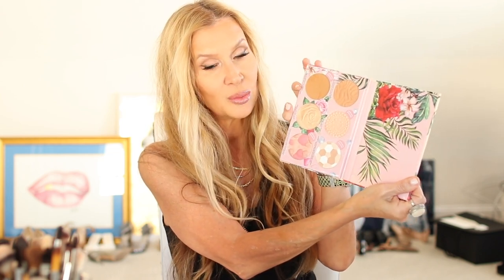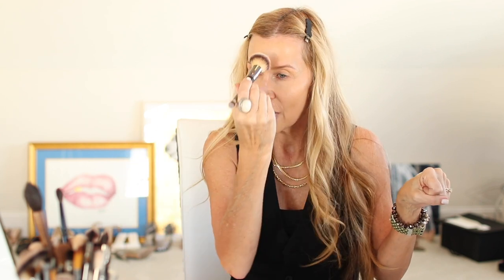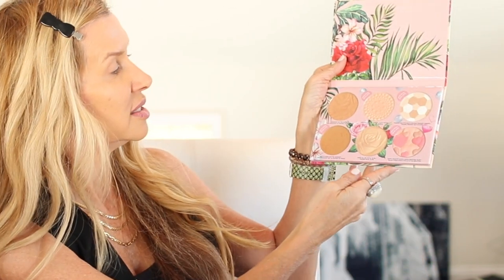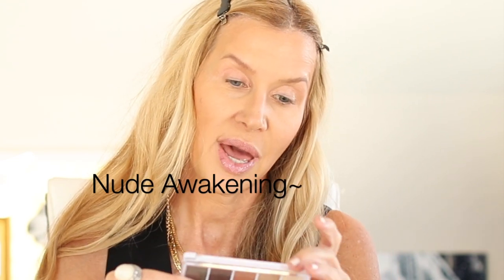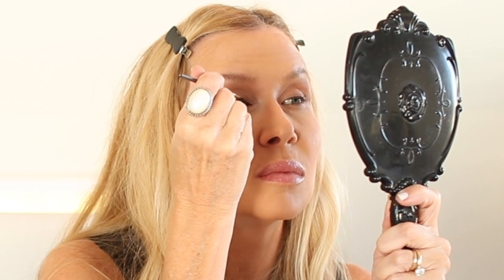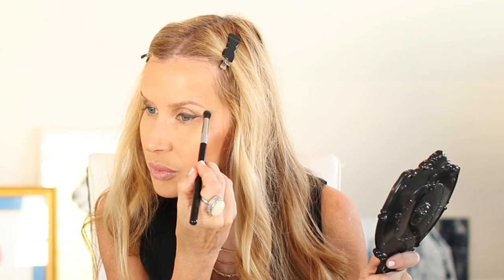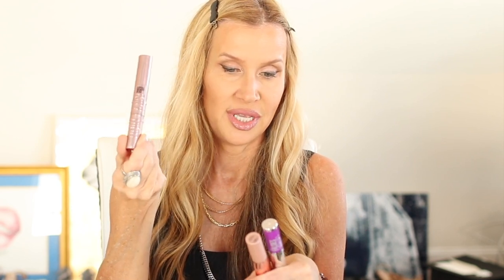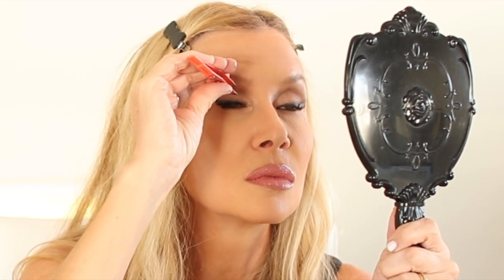Walmart GRWM | New MATTE Butter Bronzer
AD ☀️ Come spend some time with me and we will try the NEW Butter Bronzer Matte, a new lip combo, blush and eye palette! 🥰 Lisa

Physicians Formula Matte Bronzers (I love these just wish they had a darker shade) ~
Wet N Wild Eye Palette Nude Awakening~I feel silly, not a new palette, just new packaging!
💗 Revlon Colorstay Satin Ink Partner In Crime~(Your Go To looks good!)

these are the ones I like!